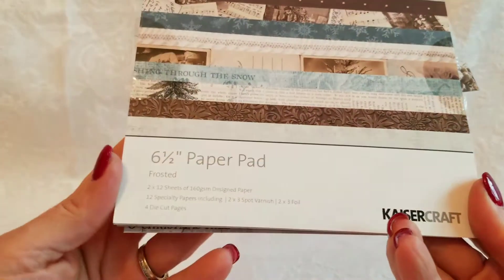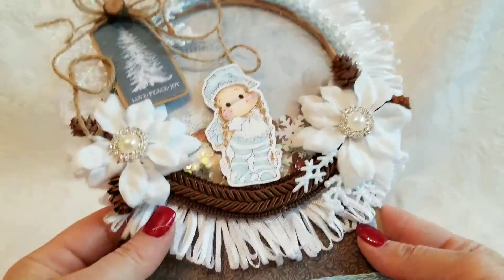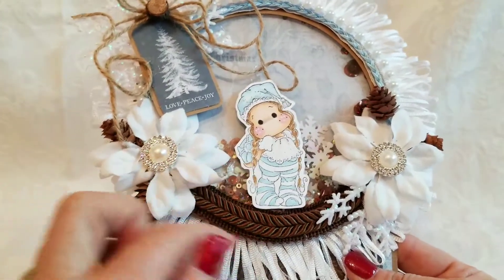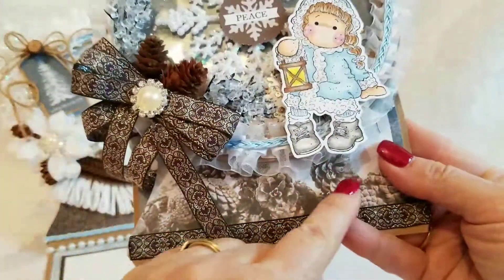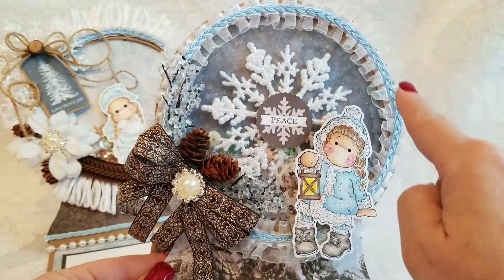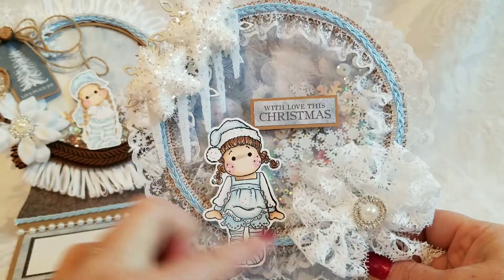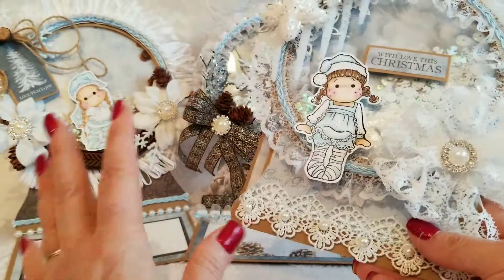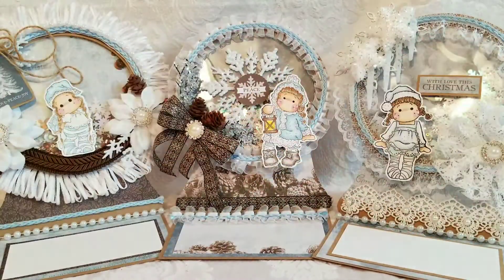Magnolia Tilda Winter Christmas Shaker Snow Globe Cards